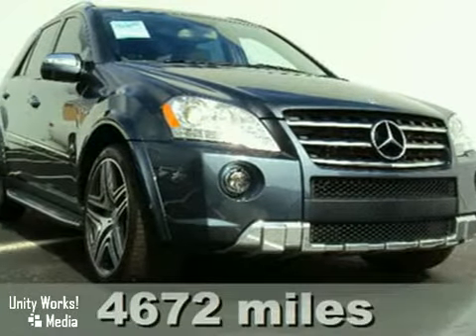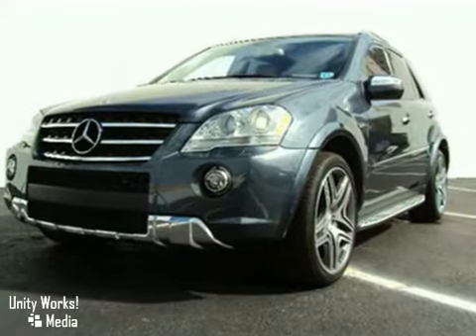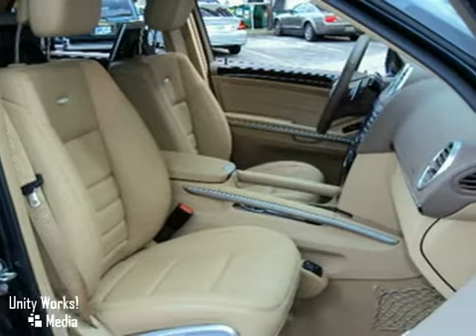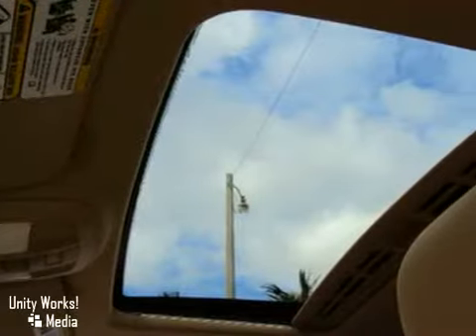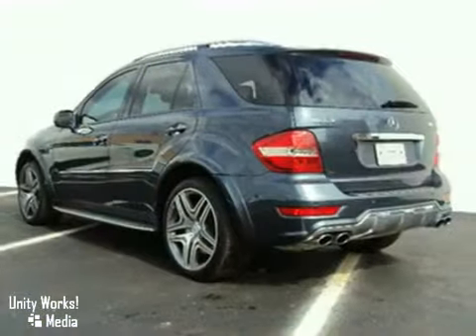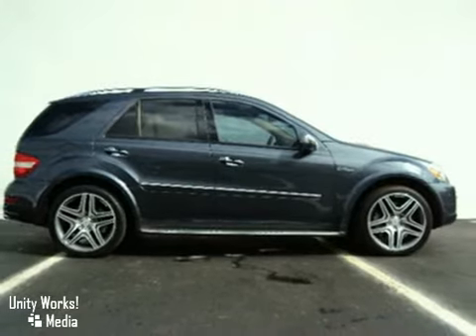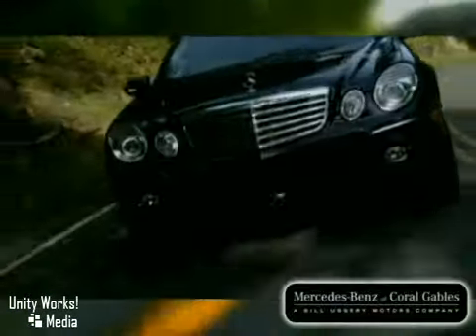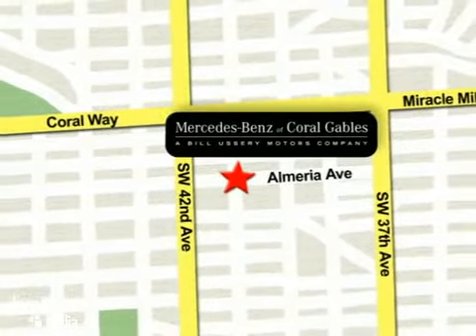2010 Mercedes-Benz M-Class in Miami Coral Gables, FL 33134 - SOLD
If youre looking for real value on a great used car, Mercedes Benz of Coral Gables invites you to come in and test drive this 2010 Mercedes-Benz M-Class. Were conveniently located near Miami Coral Gables, FL and known for our great selection, reliability and quality. Come take a look at this 2010 Mercedes-Benz M-Class today.

300 Almeria Ave
Miami Coral Gables FL, 33134

We are a Mercedes-Benz Pre Owned Certified Dealer. THE ML OF ALL MLs! 2010 Steel Gray ML63 AMG with Cashmere (Tan) AMG Premium leather interior. Not only is this ML63 AMG a Mercedes-Benz with only 4,673 miles, which means that you can purchase it with confidence, but it has an impressive equipment list that is highlighted by: Rear Entertainment Package with Dual Screens, Heated Rear Seats, Chrome Door Handle Inserts, KeyLess Go, AMG illuminated Door Sills, Burl Walnut Wood Trim, Weight Sensing System, iPod Integration, Parameter Steering, Adaptive Damping System, Rear View Camera, Parktronic, Active Heated and Ventilated Multicontour Front Seats, Integrated Garage Door Opener, Auto Dimming Mirrors, Rear Side Air Bags, Sunroof, 7 Speed Automatic Transmission, Active Front Head Restraints, Power Folding Mirrors, Comand Navigation, Voice Control, Sirius Satellite Radio, Bi Xenon Active Light System, Cornering Fog Lamps, Headlamp Washing System, Roof Rack, Harman Kardon Sound System with Dolby 5.1, Running Boards, Interior Ambient Light Package, Power Lift Gate, Exterior Chrome Accents, and last but not least a hand assembled 503 horsepower AMG V8! It also includes all Books &amp; Records and clean CarFax Report. Inspected by factory trained technicians.